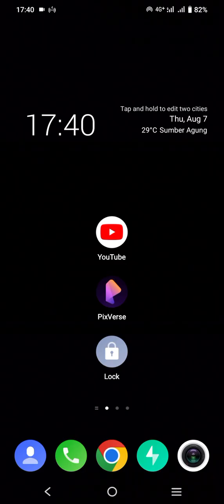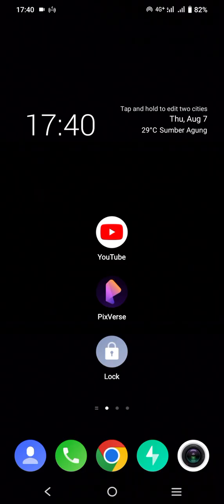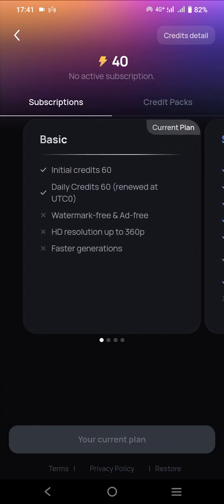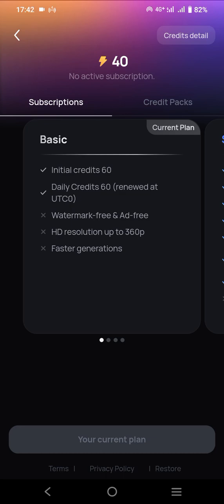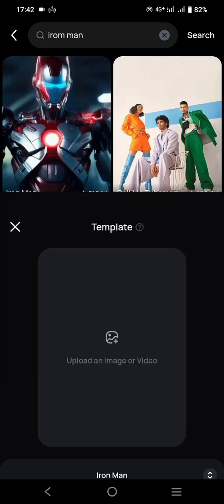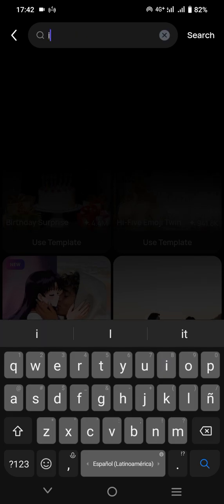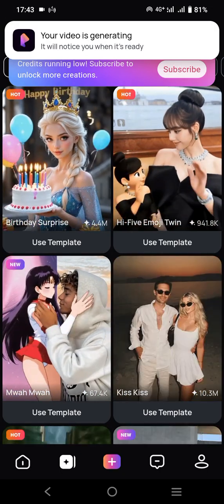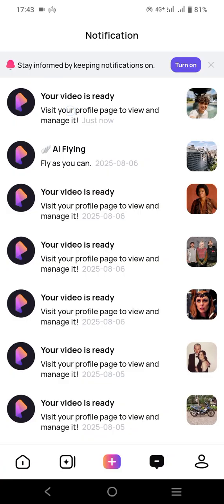How to change a picture to become an Iron Man animation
In this video we will show you how to create the Iron Man animation using one picture with Pixverse/